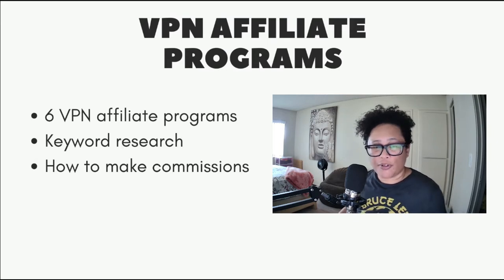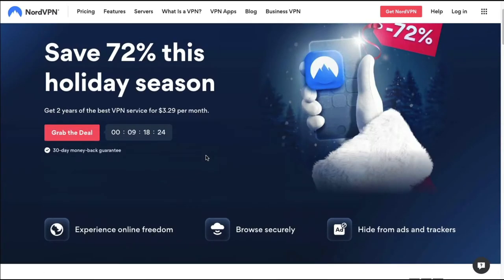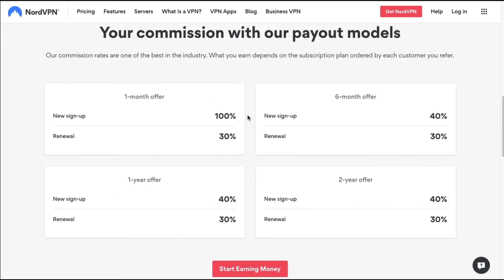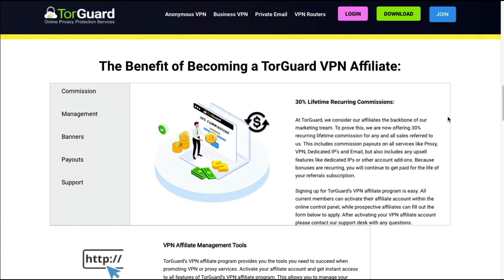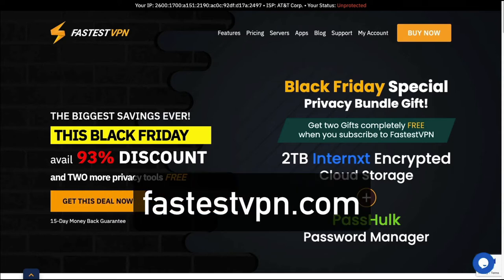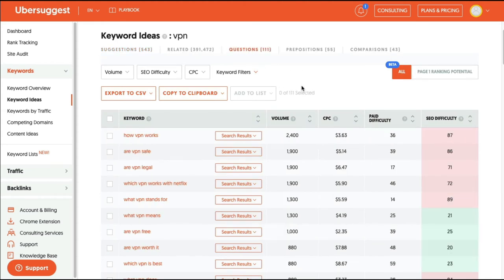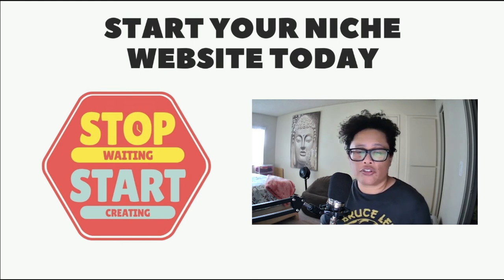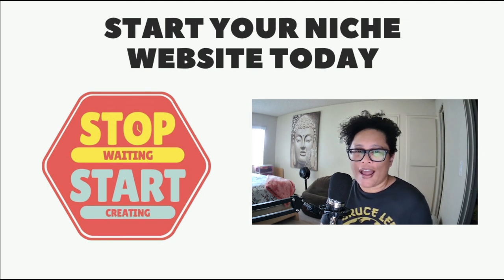High Commission VPN Affiliate Programs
Take the 100% FREE Course that will show you how to get started with high-ticket affiliate marketing below:

VPN affiliate programs offer great commissions and many of them are recurring commissions. I share six different VPN affiliate programs in this video as well as some keyword research to demonstrate what people search for.

This description contains affiliate links. If you buy products using my links, I make a small commission (at no cost to you.)